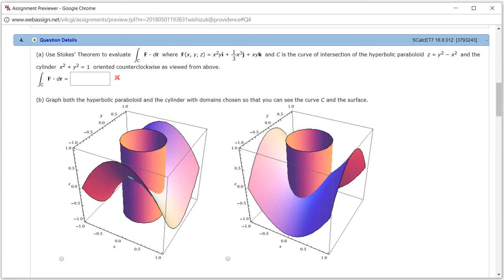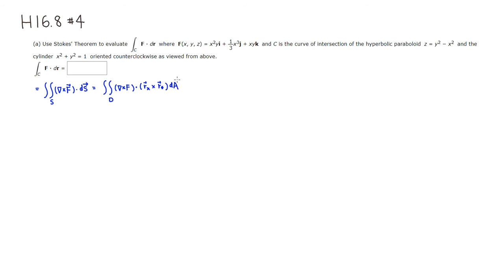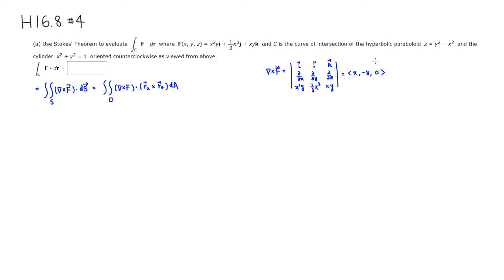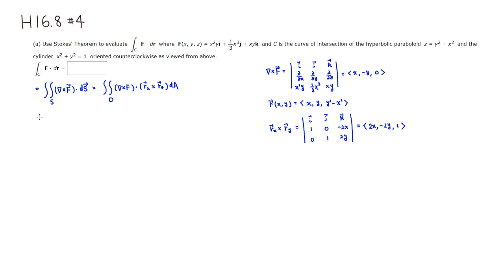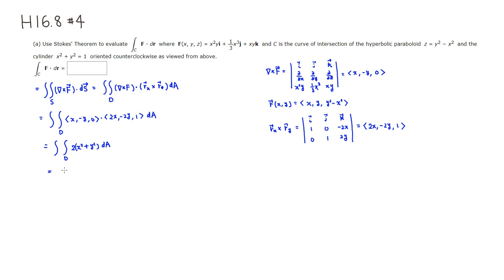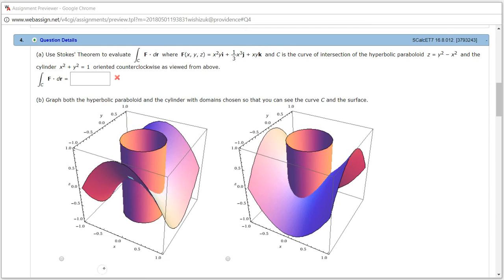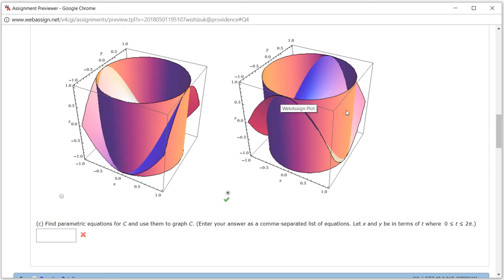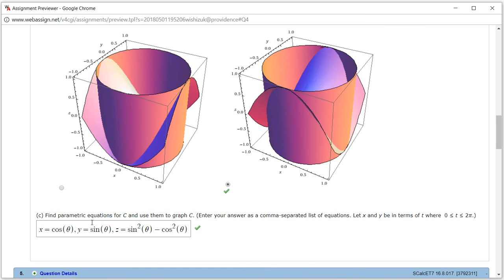MTH 223 H16.8 #4 (Spring 2018)